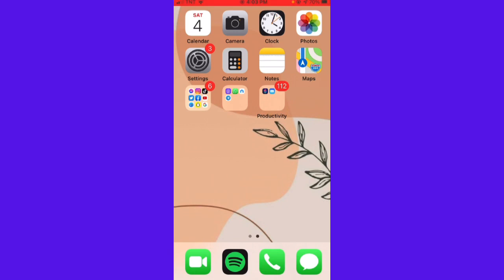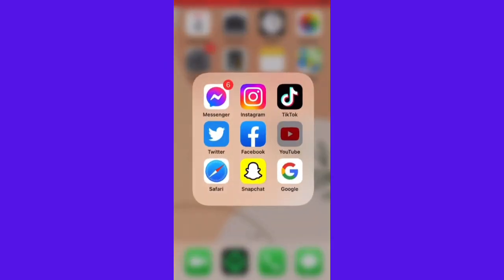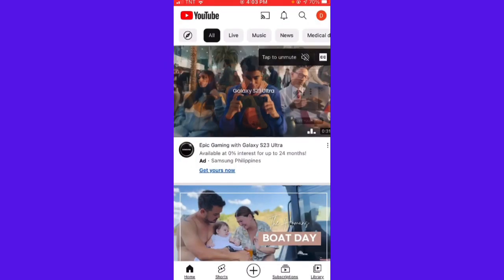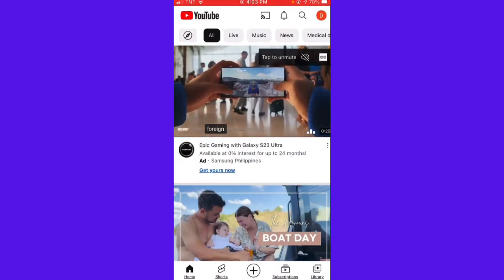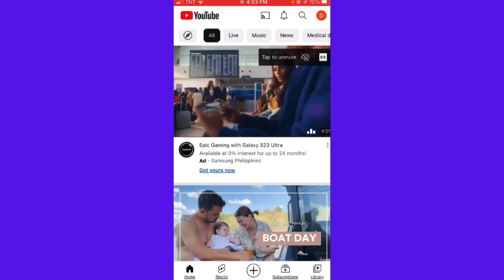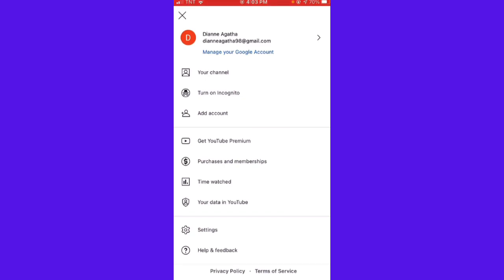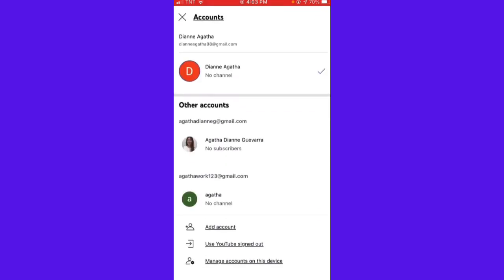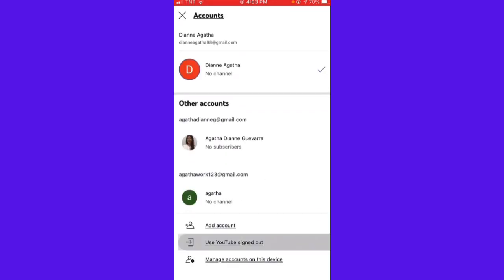How To Logout Of YouTube Account (2023 Update) | Logout YouTube On Mobile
How To Logout Of YouTube Account (2023 Update) | Logout YouTube On Mobile. In this video you will learn how to logout of youtube account. Step by step instructions on how to logout YouTube on mobile. Learn how to logout youtube account with the new 2023 update. 💭 Have a question about this tutorial?